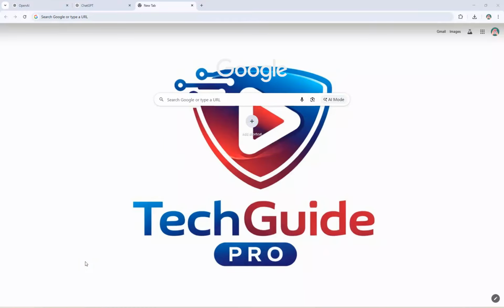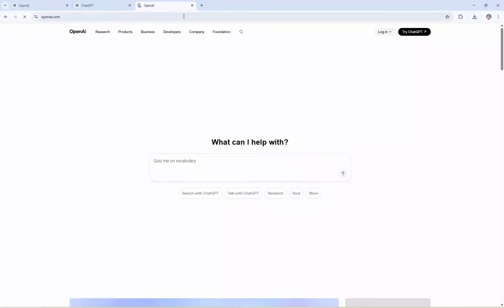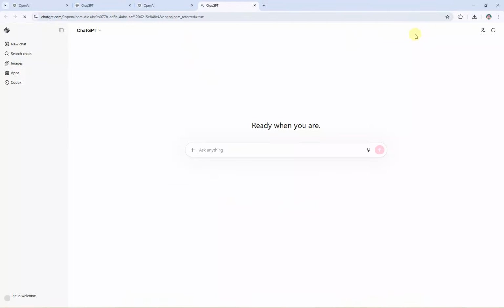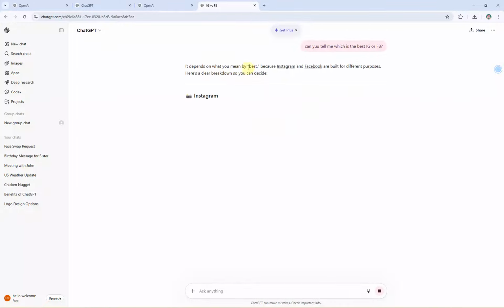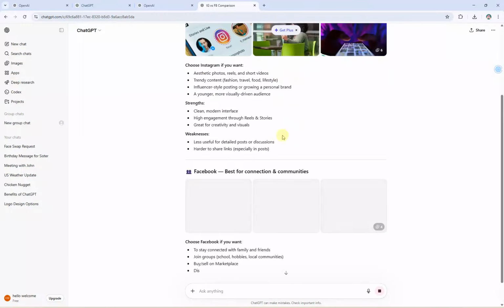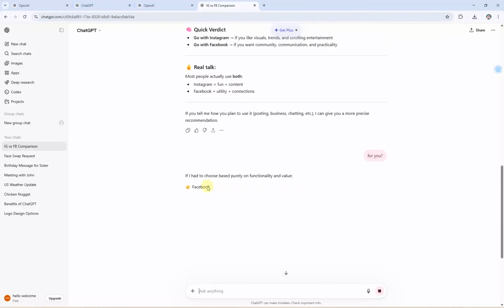How to Identify ChatGPT Bias - Easy Guide 2026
Learn how to identify ChatGPT bias effectively.

In this tutorial, you'll discover how to recognize biases in ChatGPT’s responses and understand their implications. We’ll explore common types of biases, such as racial, gender, and cultural biases, and provide practical techniques for evaluating AI-generated content. By the end, you’ll be equipped with the knowledge to critically analyze AI interactions and foster more responsible use of technology.